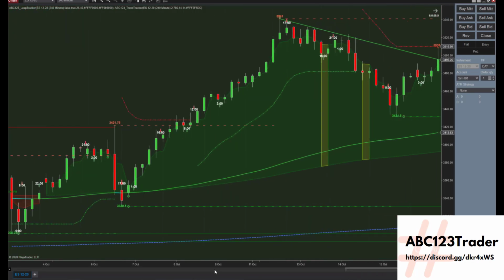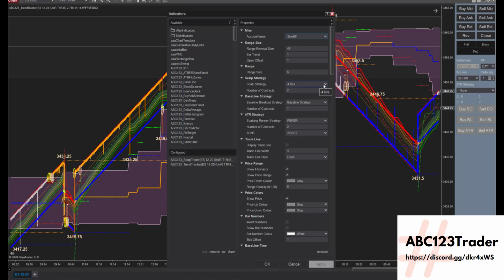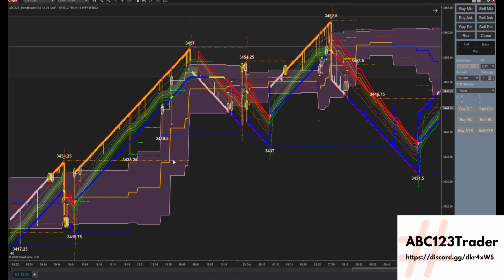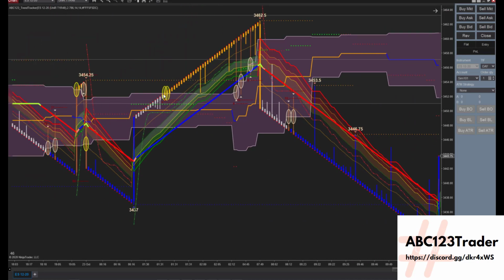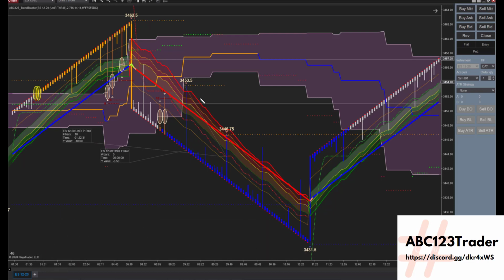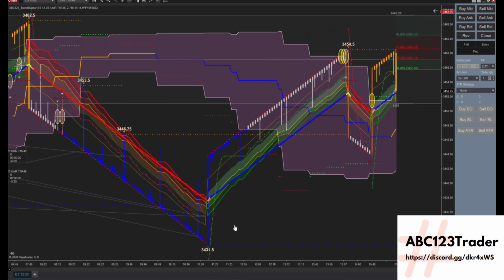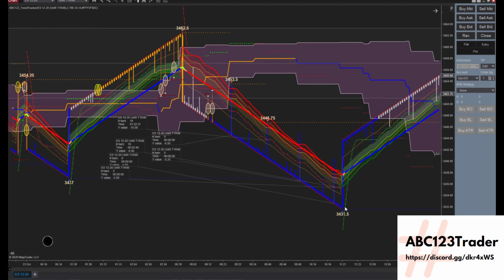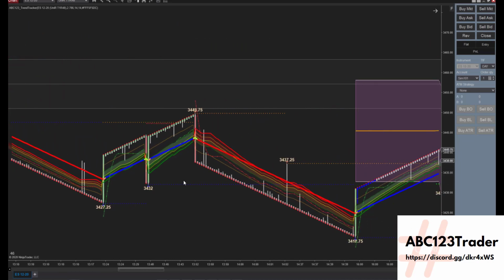October 25 2020 Scalp Trader Introduction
This is an introduction to the scalp trader system.

sdflkjwerjlklkjsfkljwesdflkjewwsa